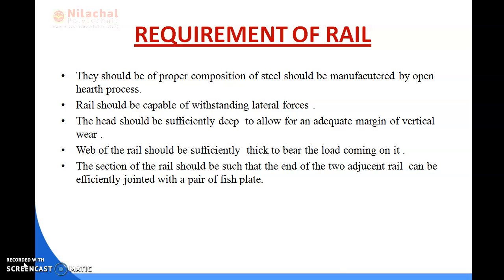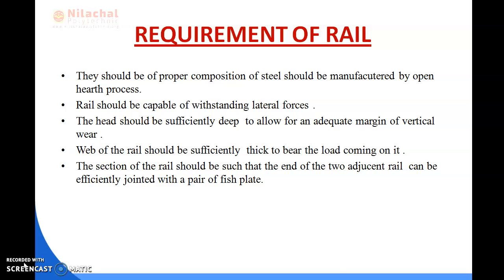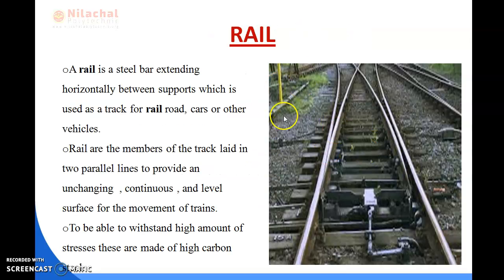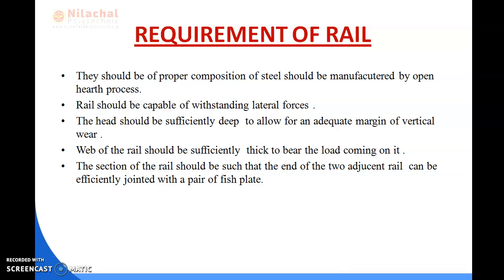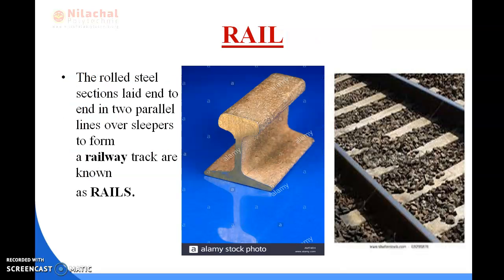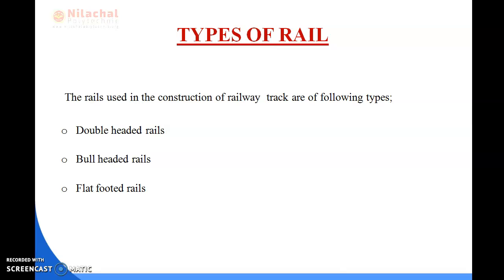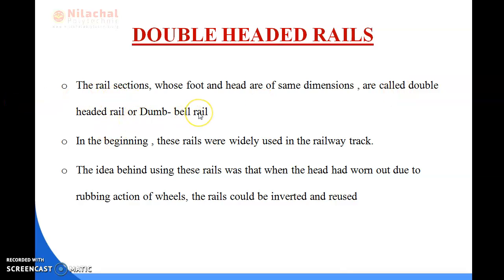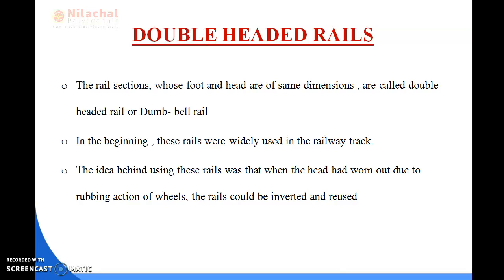5TH SEM CIVIL ENGINEERING, RAILWAY AND BRIDGE ENGINEERING, CH-3, TRACK MATERIALS, PART- 4